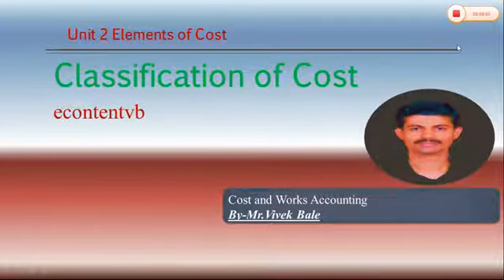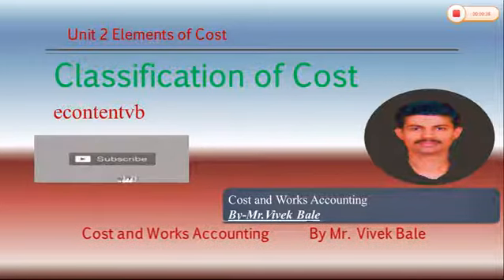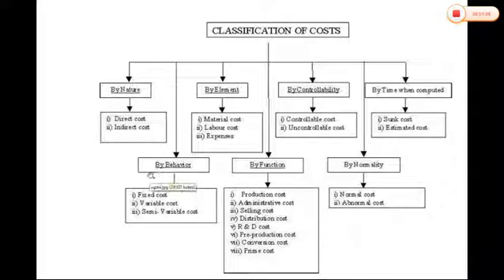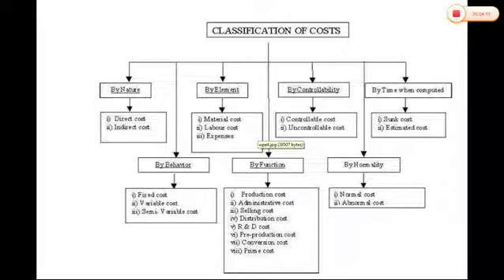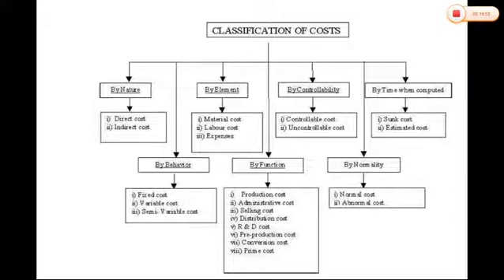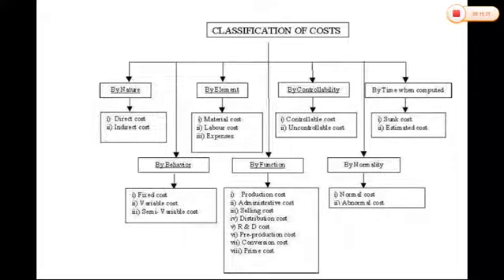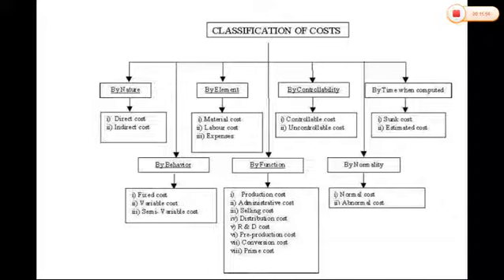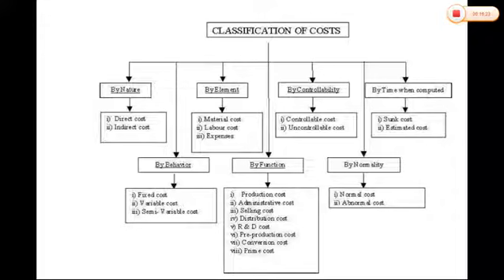Overall Overview of Classification of Cost in short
Fast Track Classification of Cost